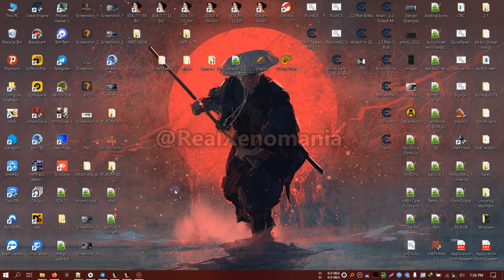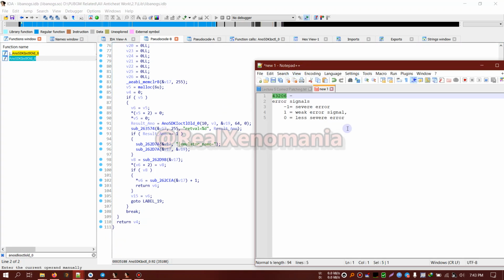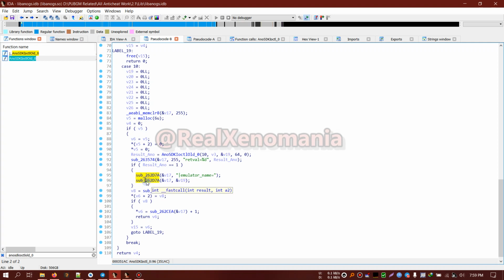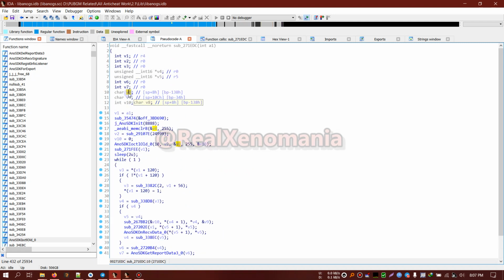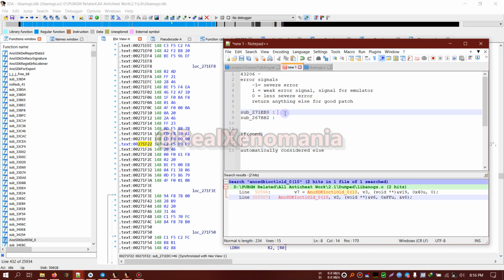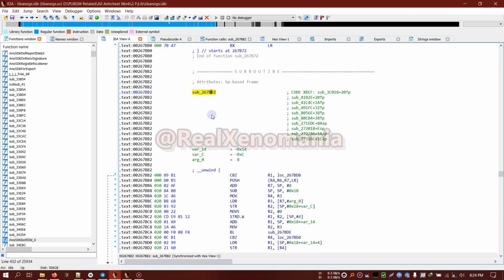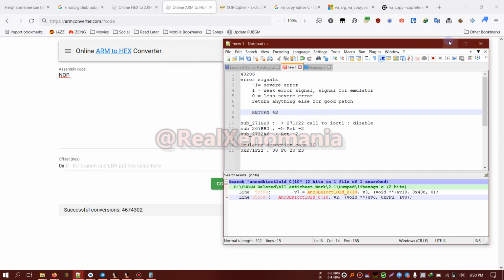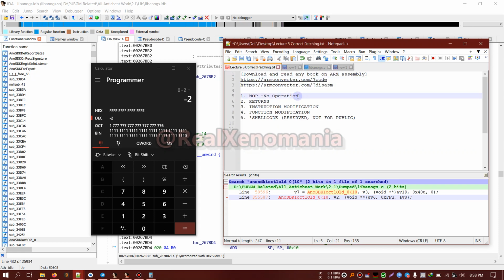How to Make Quality Patches in Arm + Thumb (Revisiting Case 10) | RealXenomania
Arm + Thumb (Revisiting Case 10)